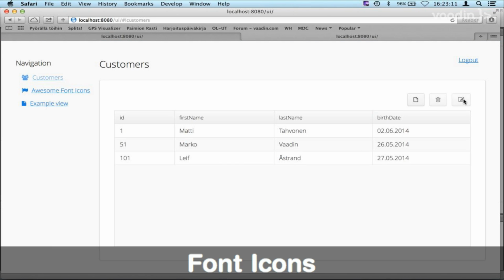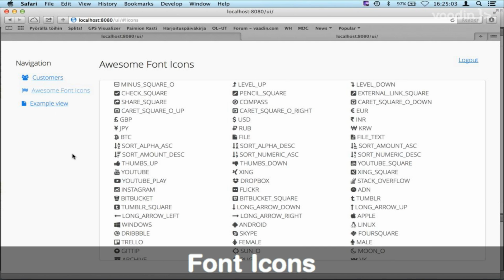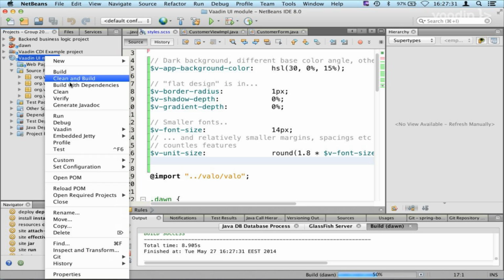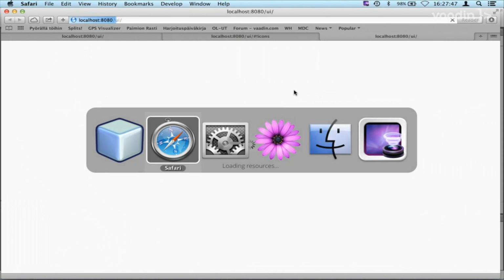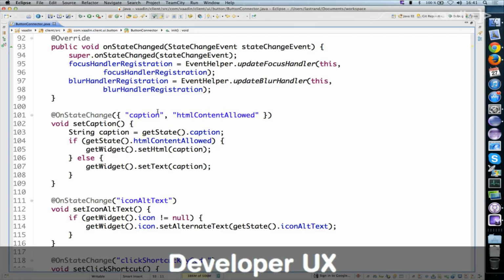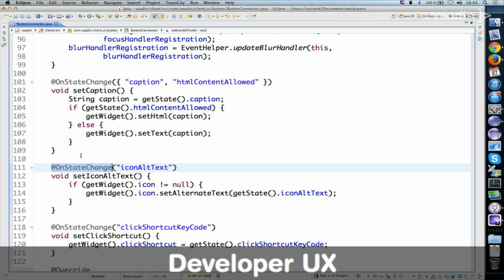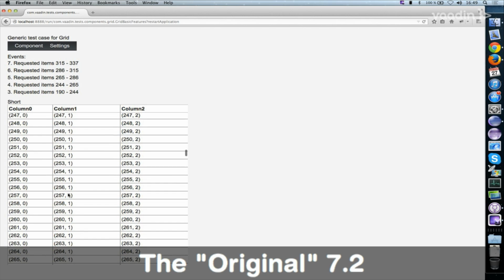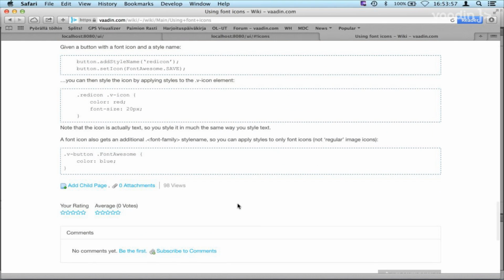Vaadin 7.2 Webinar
Join Leif Åstrand from Vaadin R&D and Matti Tahvonen from Vaadin Marketing on a discussion on what's new in Vaadin 7.2.